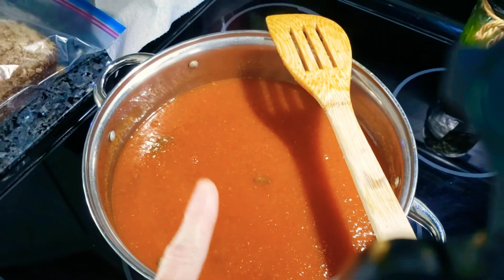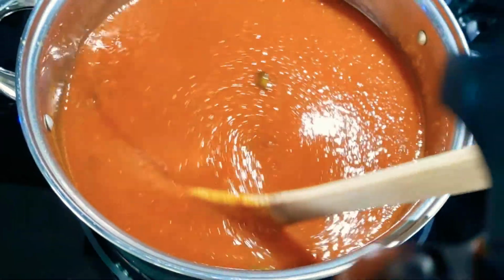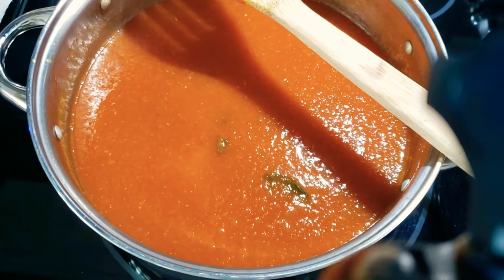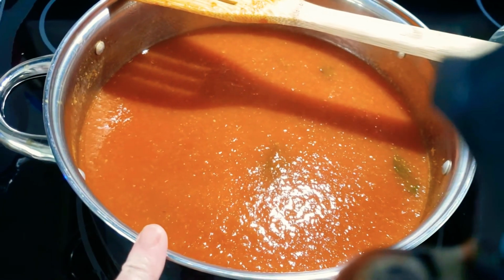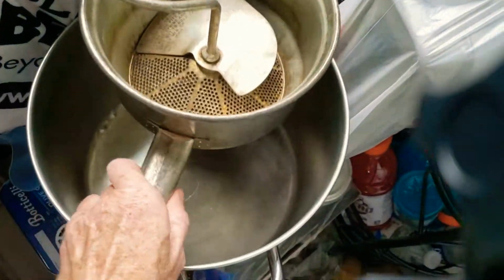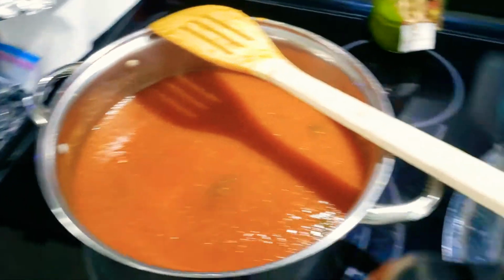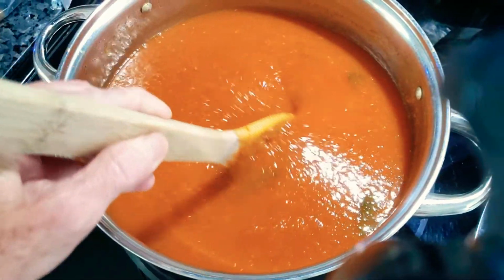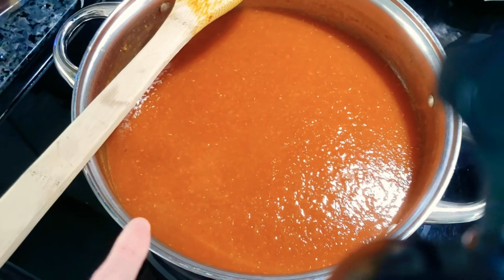HOW I MAKE MY GRAVY/ LOOK AT THIS GAGET!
Happy Wednesday everyone.. I have recieved lot's of questions on how I do my tomatoes from the garden  so here is the process on how I do it. Also if anyone knows the name of this old gadget please leave it in the comments. God Bless